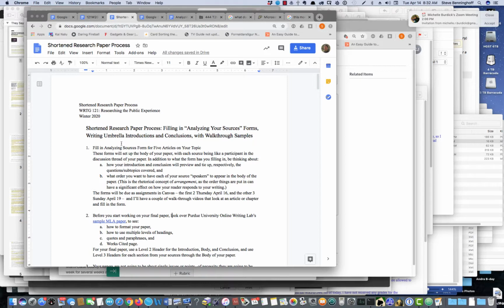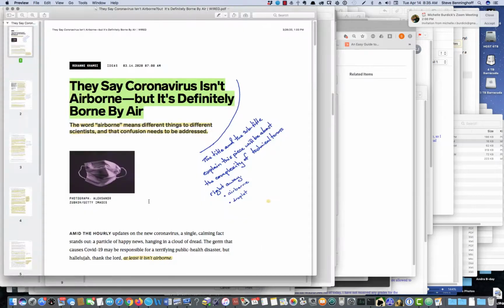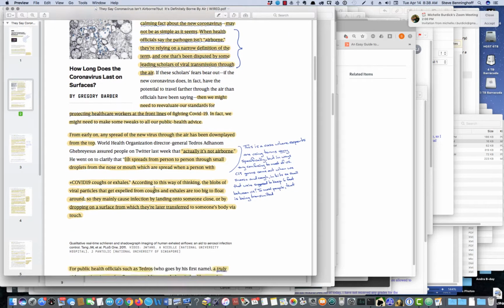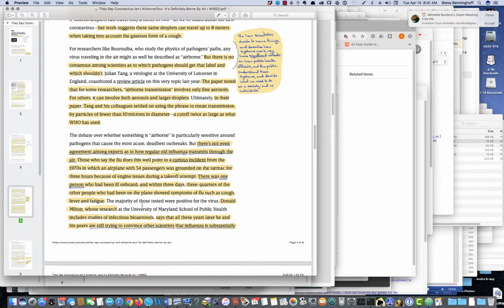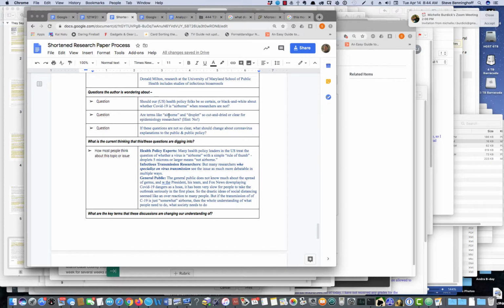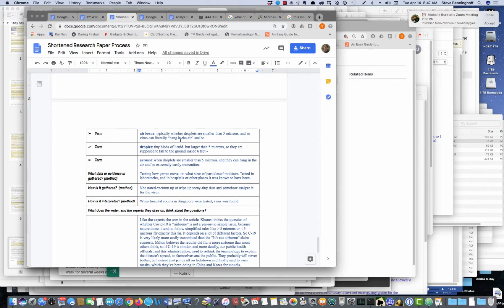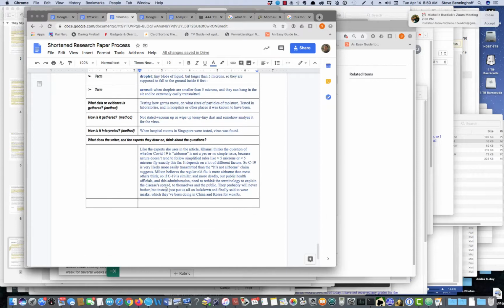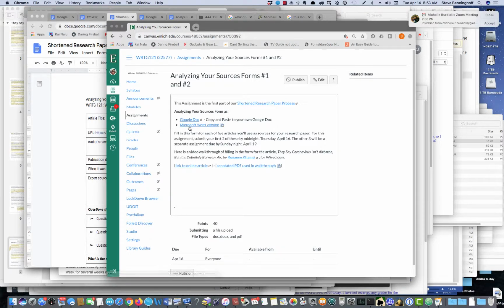Analyzing Your Sources Form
WRTG 121 Analyzing Your Sources Form walk through video. This video previews our shortened up final research paper, and walks through the form to analyze sources.